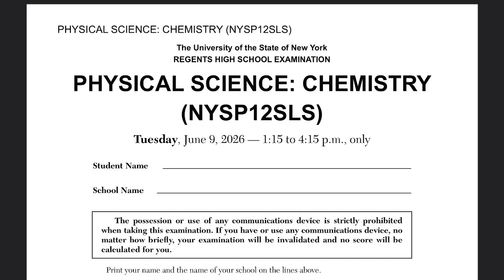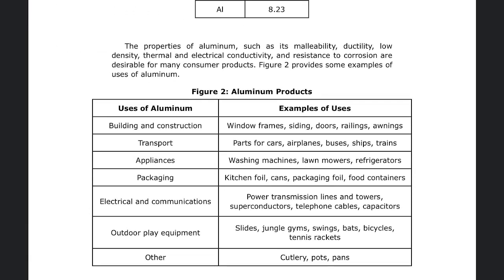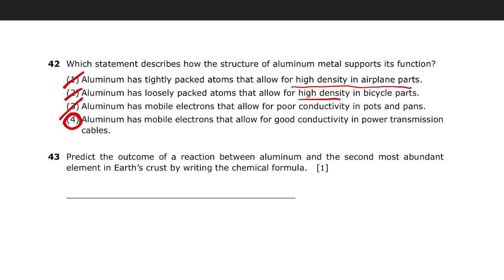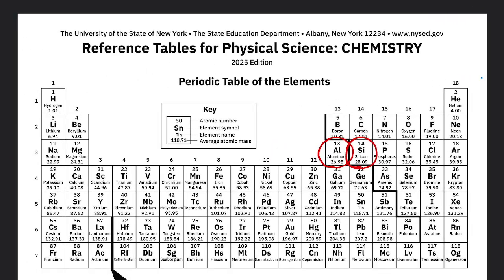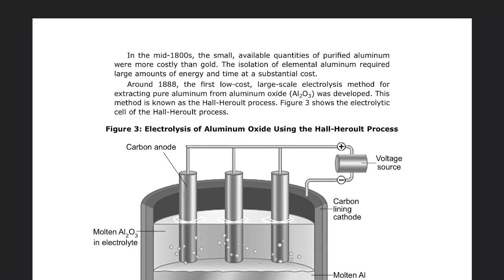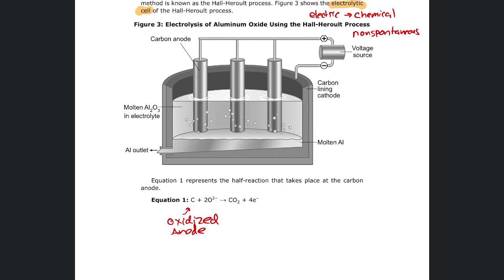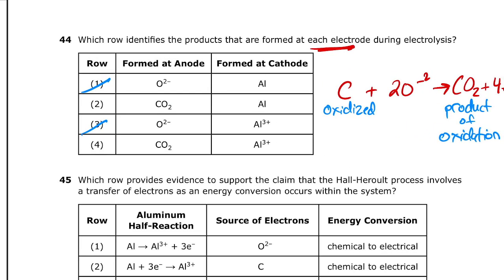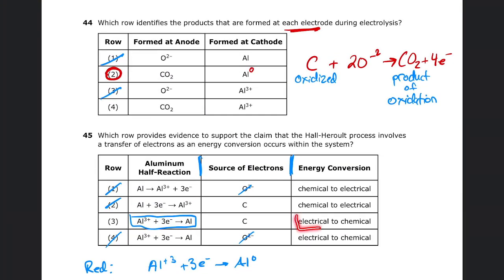June 2026 NEW Chemistry Regents Cluster 10 ANSWERED - All About Aluminum